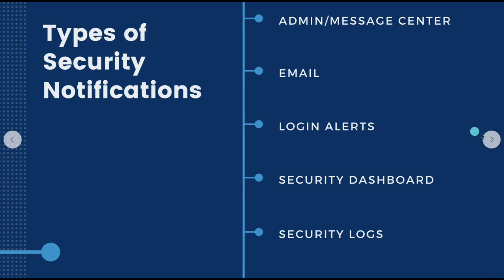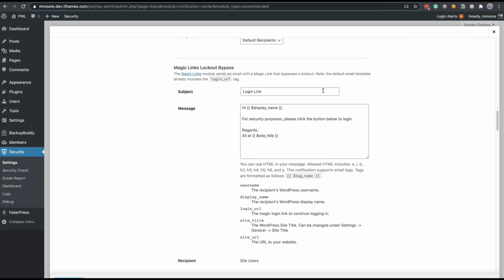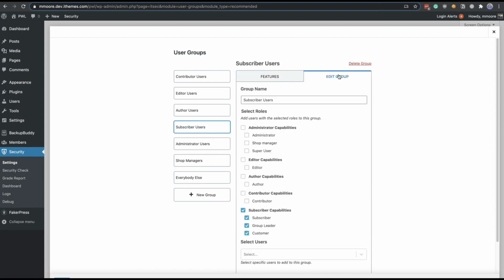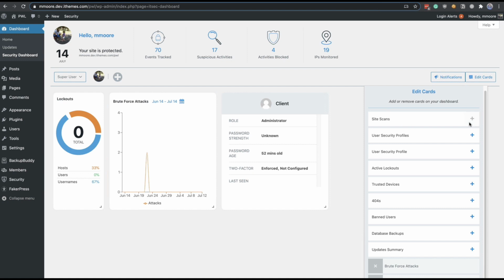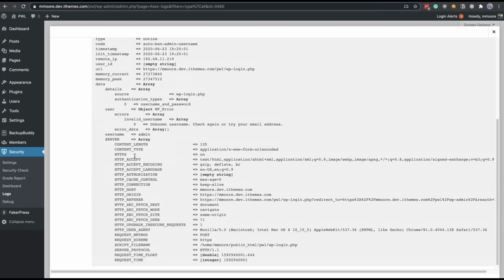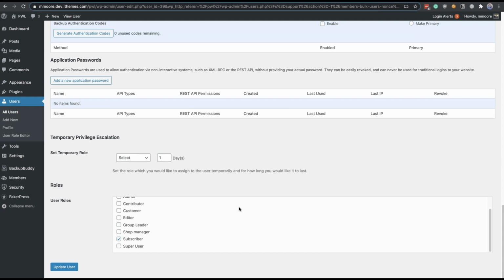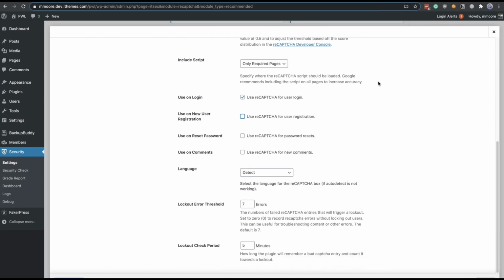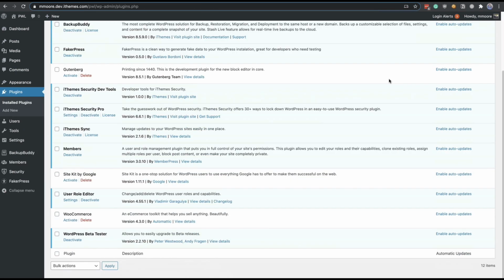How to Configure iThemes Security on Client Sites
Not all clients are created equal. Unfortunately, a blocked brute force attack will trigger complaints of weak security instead of praise for protecting their site from an attack. Other clients will pay you to manage their site’s security, but after you configure the security settings, they go in after you and modify settings they don’t understand.

In this webinar, we will share some tips on how to make managing client security easier. What you will learn:
– How to control who receives security notifications.
– How to limit the number of notifications you receive.
– How to hide the security settings from your clients that demand Admin access.
– How to create a Security Dashboard for a client.
– How to use User Groups to apply the right settings to the right users.